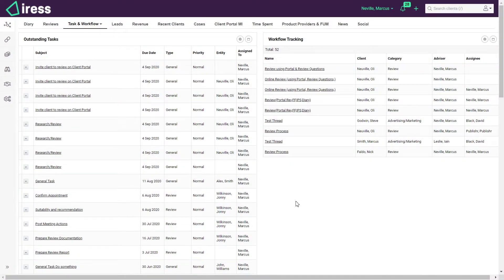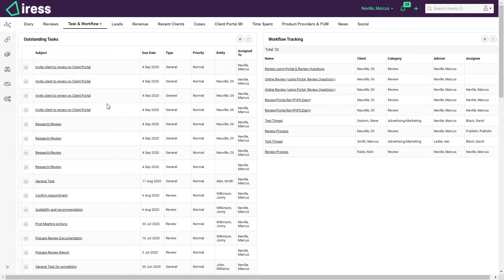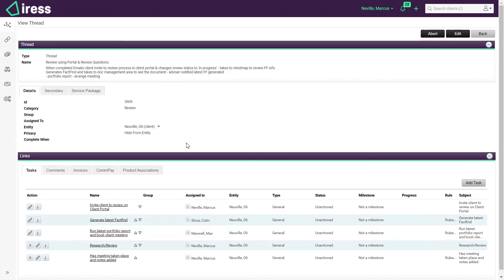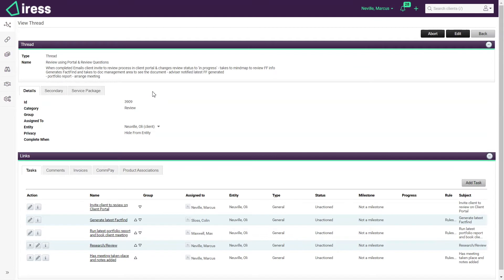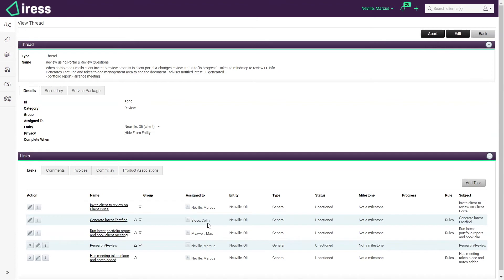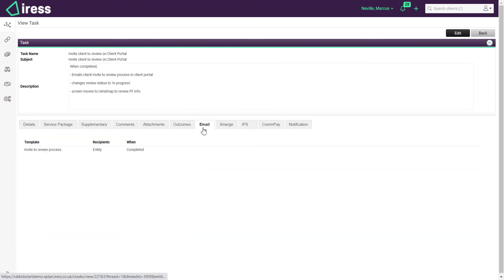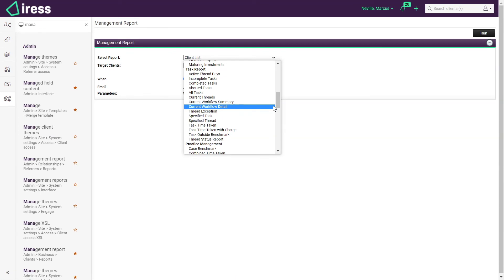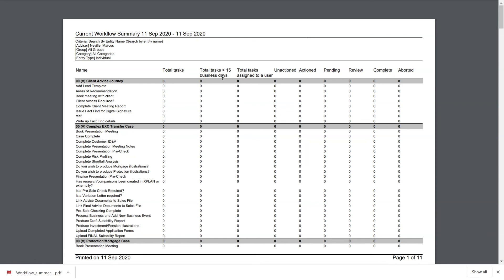Xplan Workflows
Watch this short demo to see how workflows are managed in Xplan.